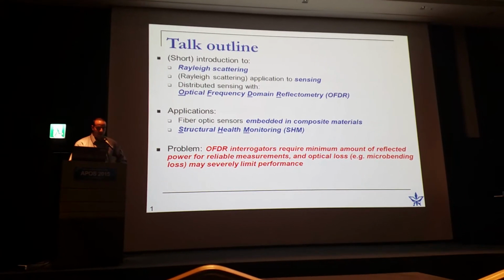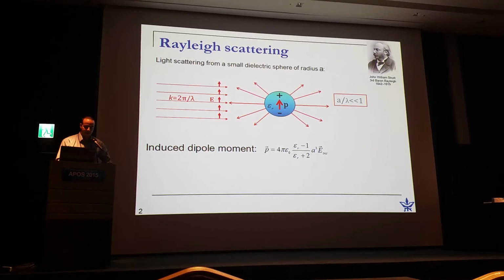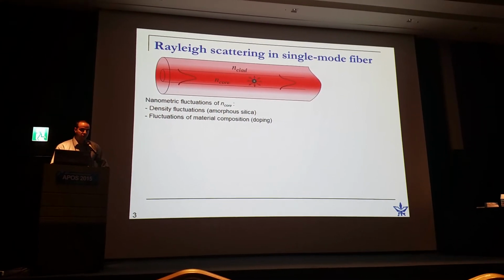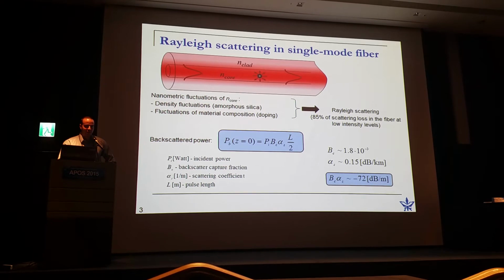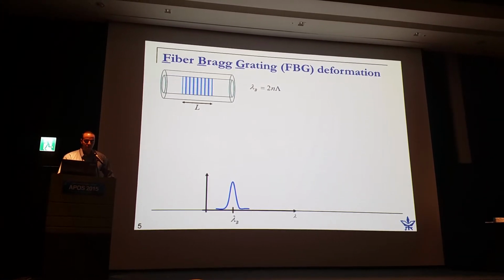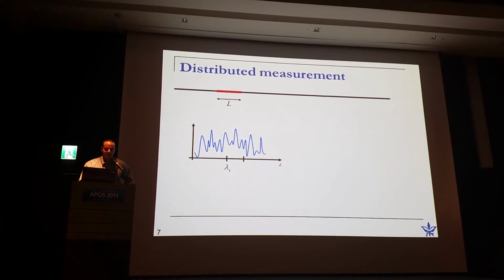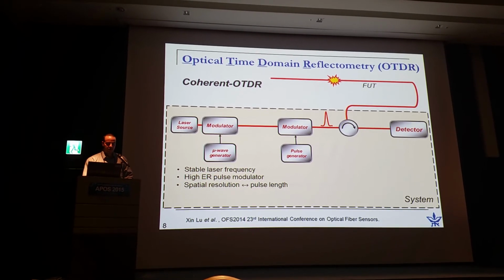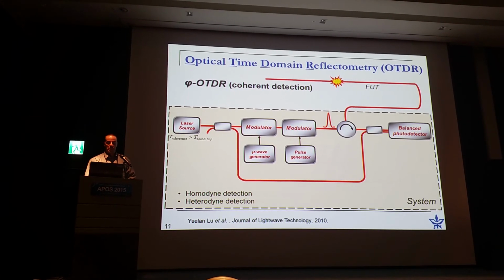[INVITED] Increasing the Dynamic Range of Rayleigh-based OFDR Strain/Temperature Interrogator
[INVITED] Increasing the Dynamic Range of Rayleigh-based OFDR Strain/Temperature Interrogator using an Amplifying Add-on Module

Fifth Asia Pacific Optical Sensors Conference